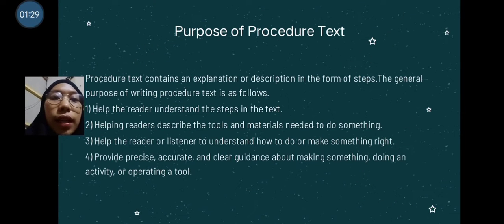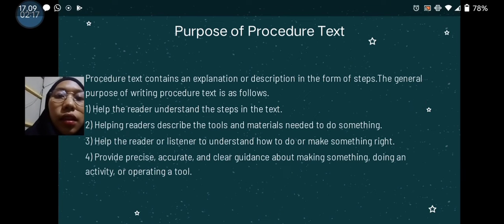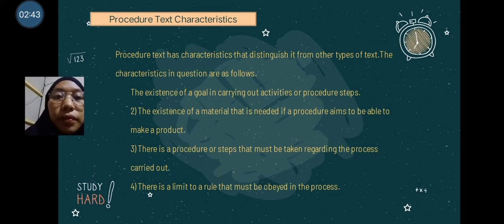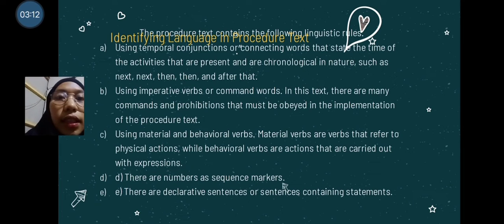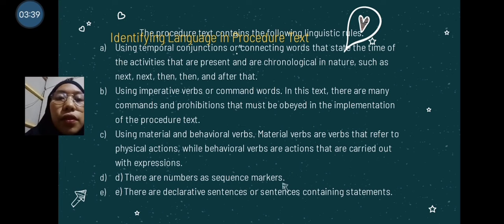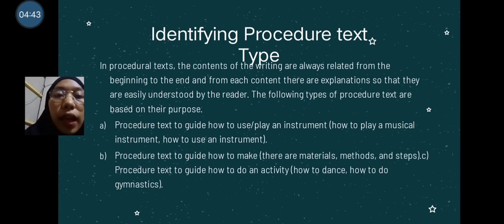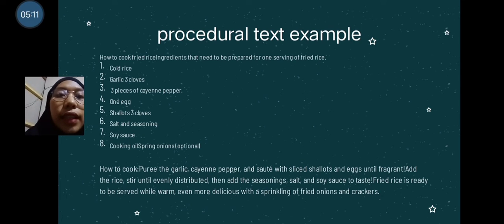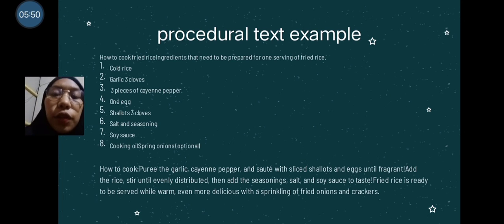Procedure Text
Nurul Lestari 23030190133